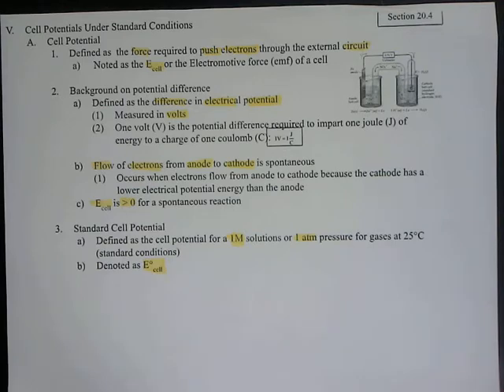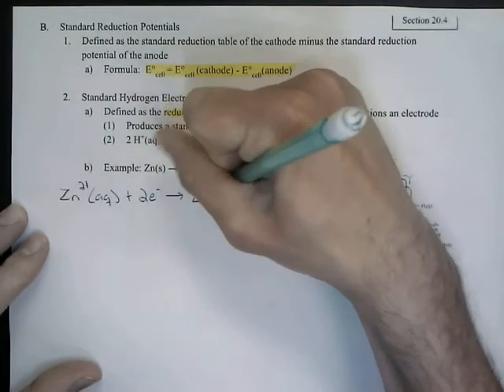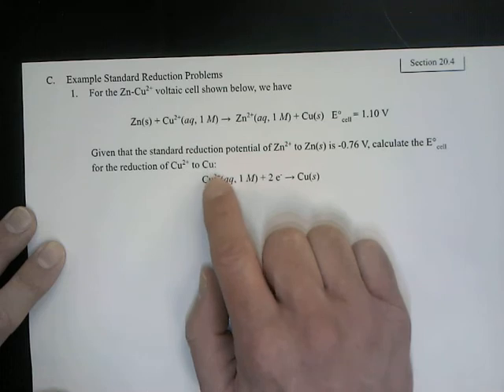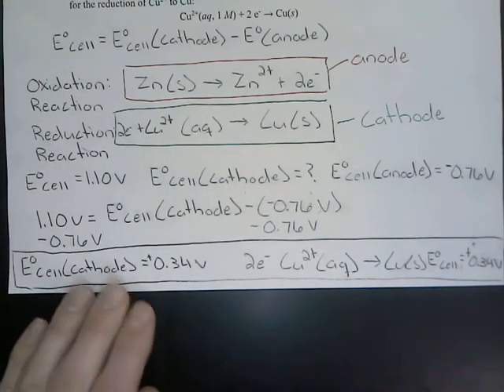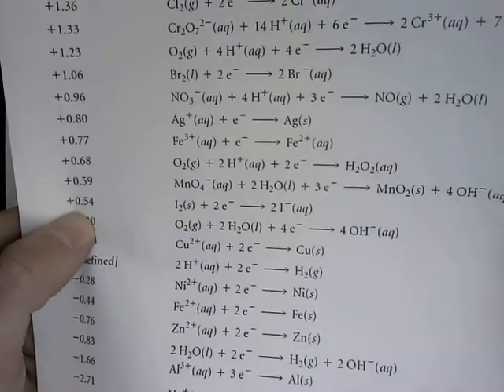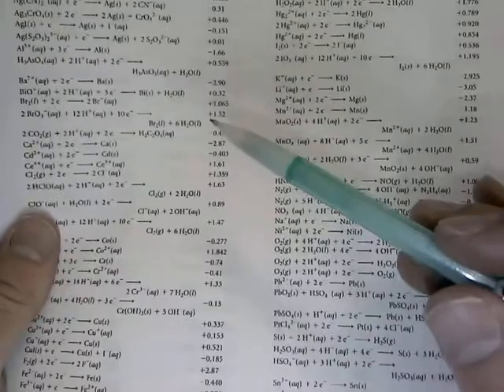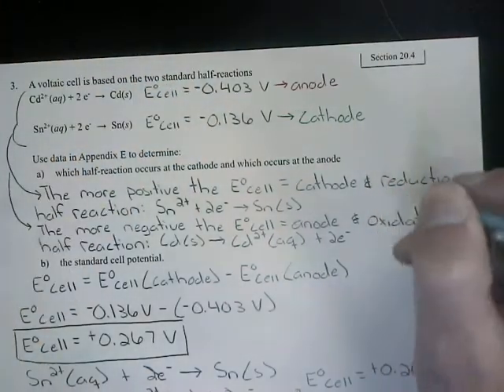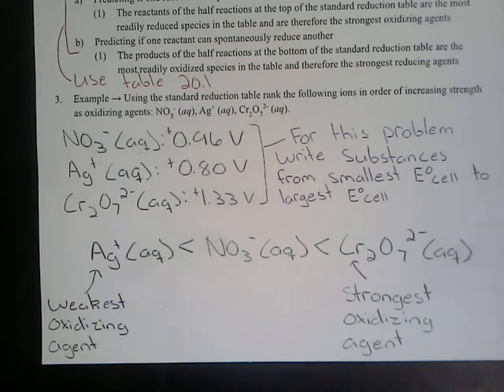Day 2 Electrochemistry Unit Notes (AP Chemistry)